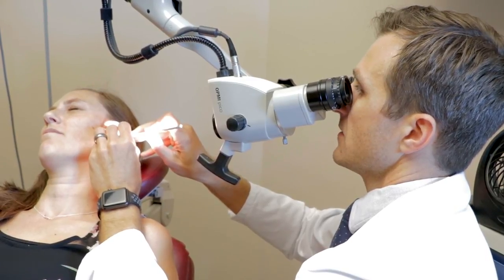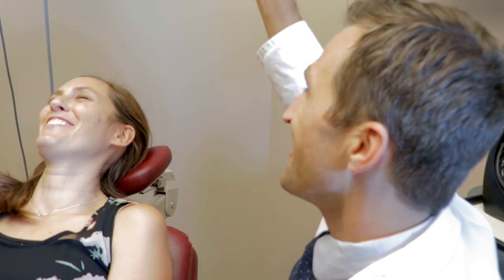Myringotomy & Ear Tube Part 3: Tube Placement Feat. Dr. Tim Fife | Auburn Medical Group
Myringotomy is the creation of an incision in the ear drum to allow drainage of fluid buildup in the middle ear.  It is often done to correct hearing loss or to drain infected pus.  A tympanostomy tube is placed to keep the myringotomy open for a few months to guarantee that drainage continues until the eustachian tube starts draining the middle ear again.

Dr. Tim A. Fife, Ear|Nose|Throat with Sacramento ENT performs the procedure.

Part 1: Dr. Fife explains the cause of the hearing loss and performs the myringotomy.

Part 2: Dr. Fife attempts placement of the tympanostomy tube and Shelley has a vasovagal reaction.

Part 3:  Dr. Fife extends the incision of the original myringotomy and successfully places the tympanostomy tube after Shelley has another vasovagal reaction.

BooBoo Kitty
Lindsay Graff
Petra Rosenberg
Meg Lightbown
LeeAnn Vaughan
John P. Baugh
Lisa Canfield
Sharon Calvert
Linda D. Watson
Don
Tom Lehrer
Pamela Schramke

New videos are posted on Friday, 4 PM, Pacific Time.

The Auburn Medical Group Fan Page on Instagram: auburn.medical.group

to learn about primary medical care in Auburn, California.

Mailing address:
Auburn Medical Group YouTube Channel
3280 Professional Drive